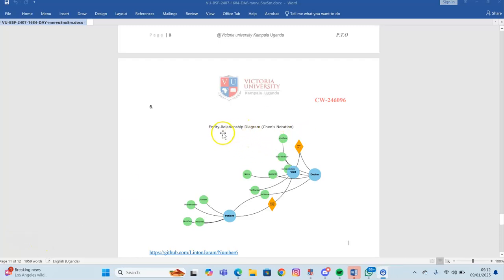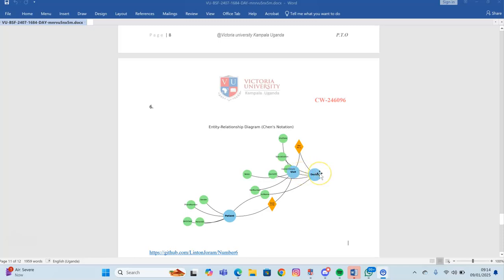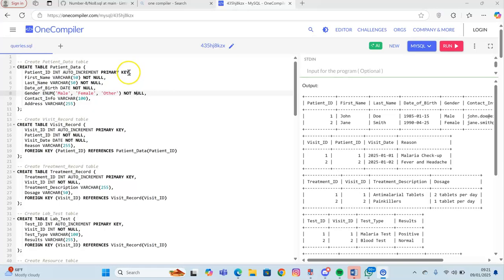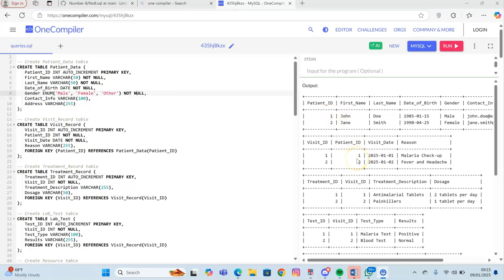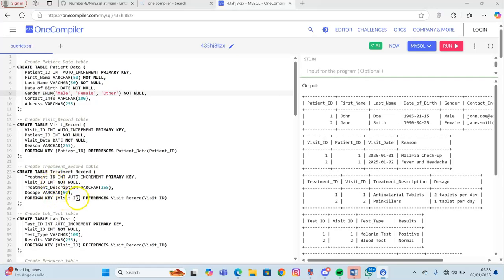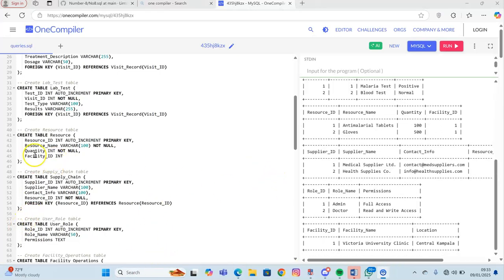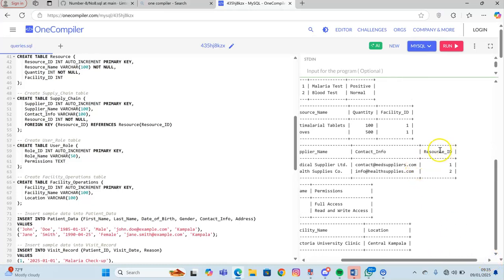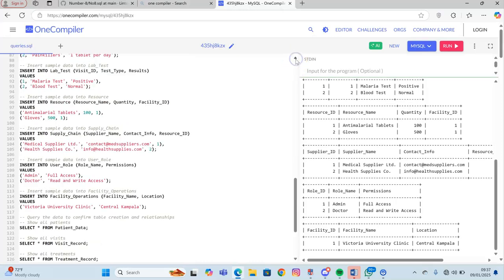Explanation of coursework using Screen Pal.